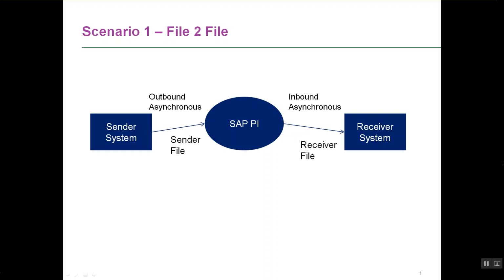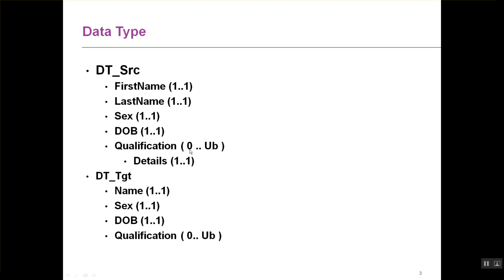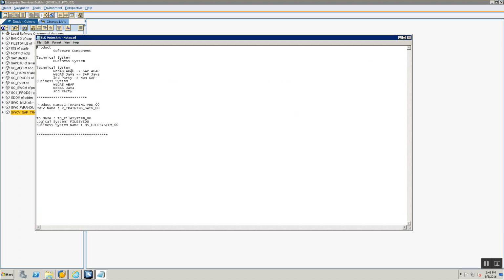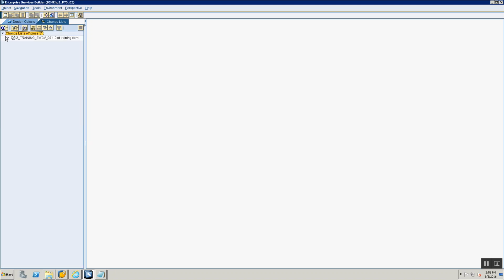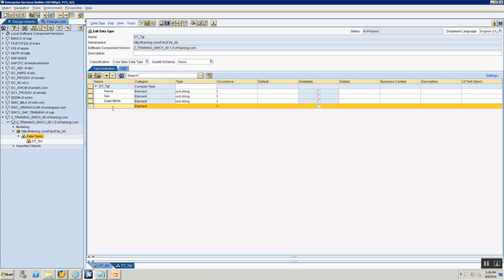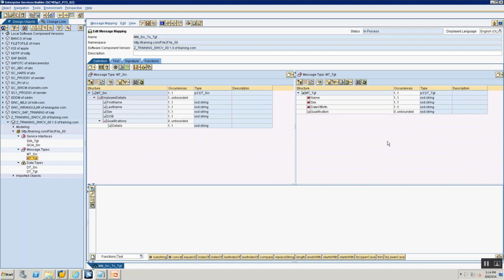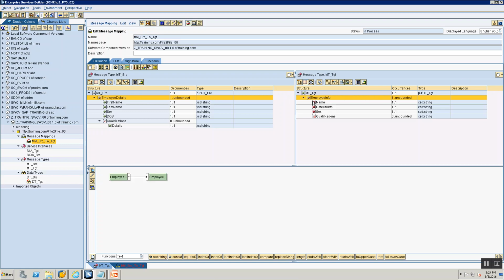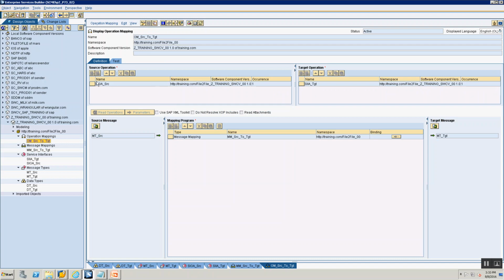03 Enterprise Services Repository